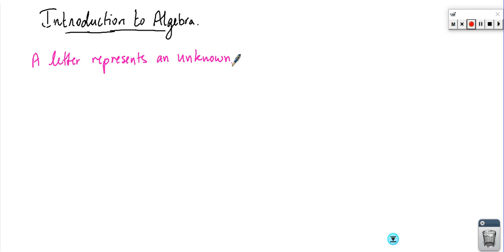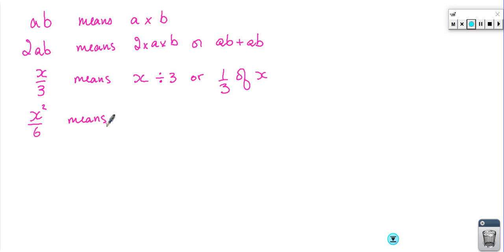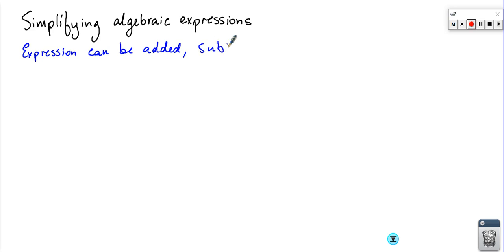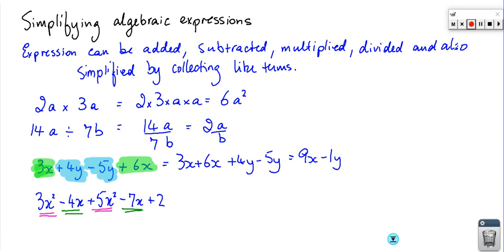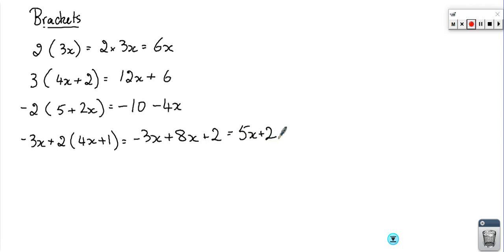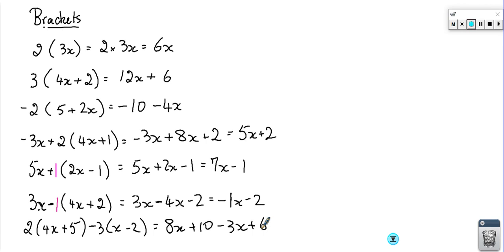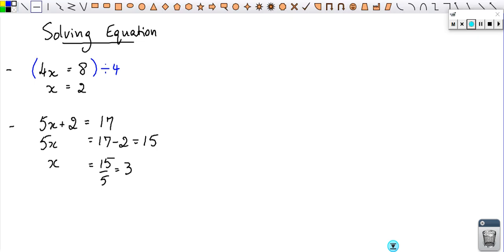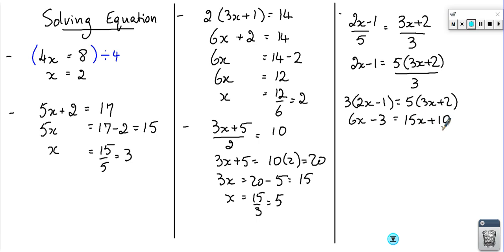Introduction to Algebra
In this video we'll see some basic algebraic facts.We'll see how to simplify basic expressions and how to solve basic equations in 1 dimension. Video created by Mr. George Portelli, Maths teacher at St. Augustine college,, Malta